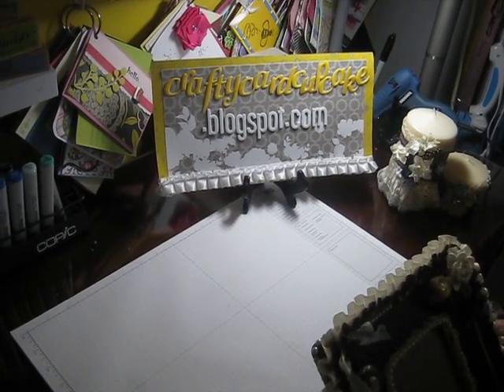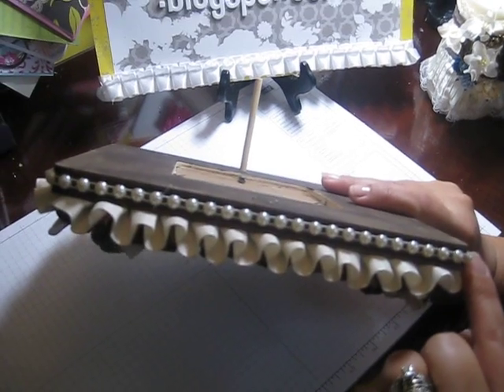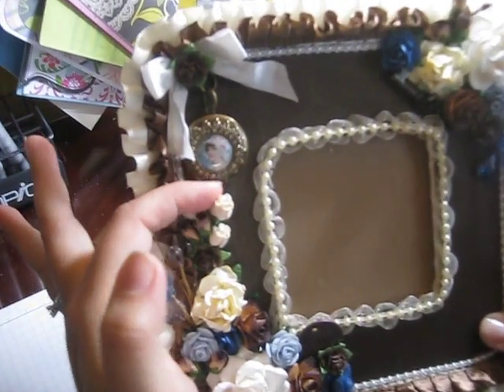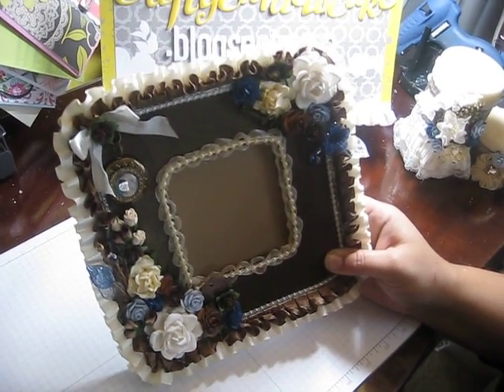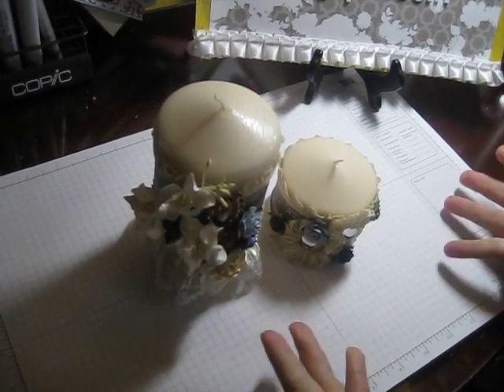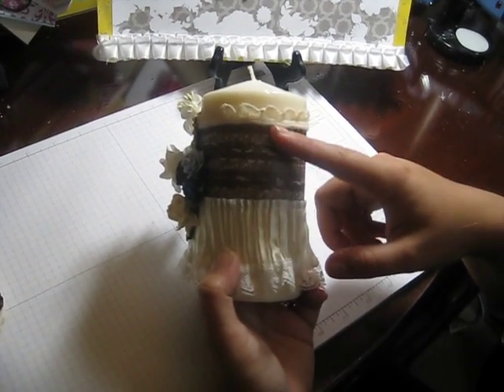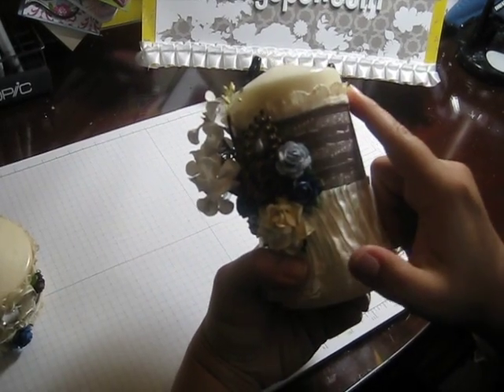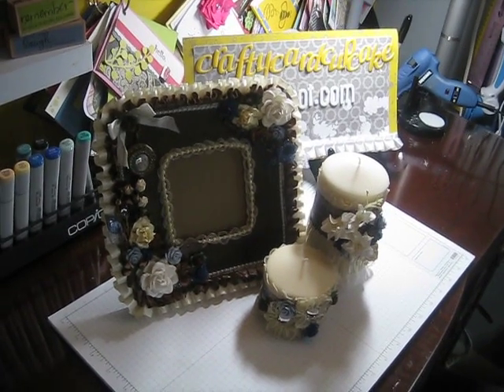Altered Frame and Candle - DON'T PEEK STEPHANIE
Altered frame and candles I made for Stephanie. I hope she likes them!!